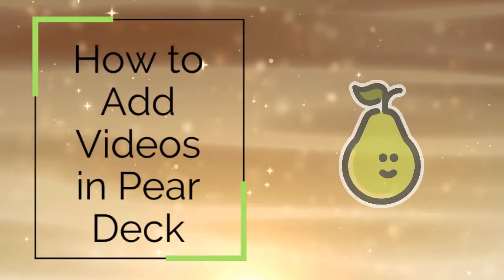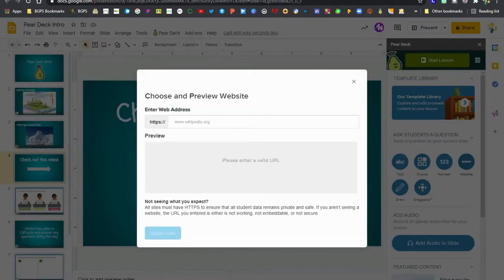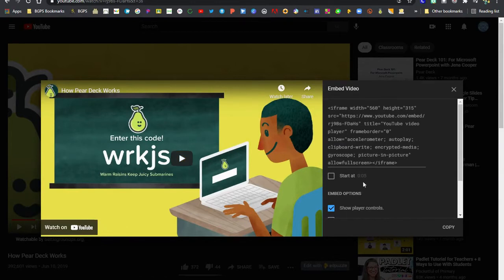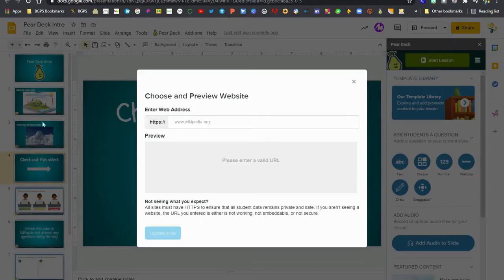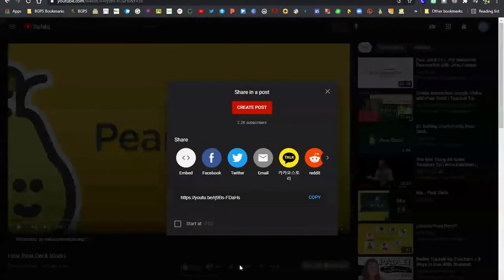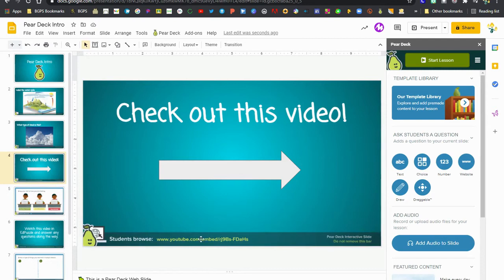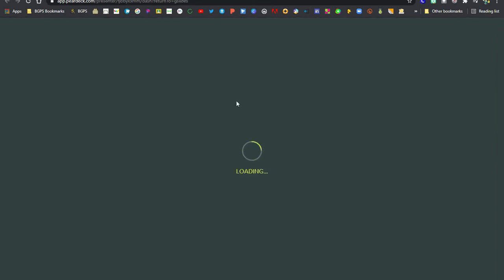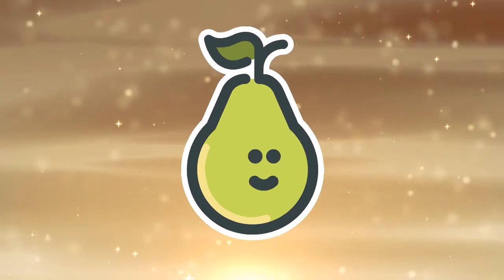How to Add Videos in Pear Deck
This video walks through how to add videos to Pear Deck for student-paced activities.